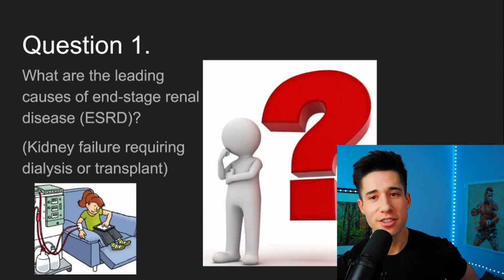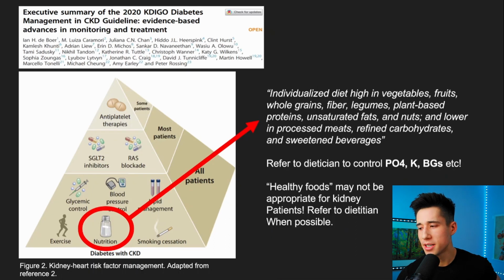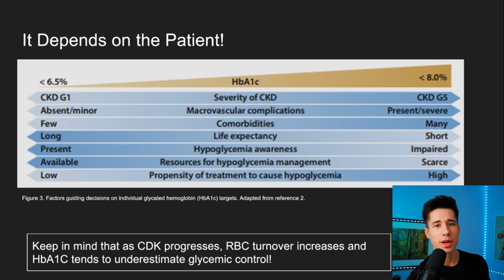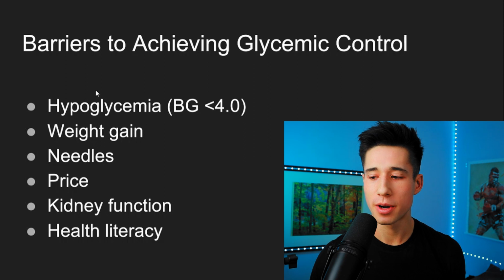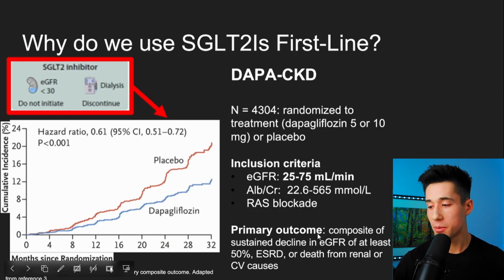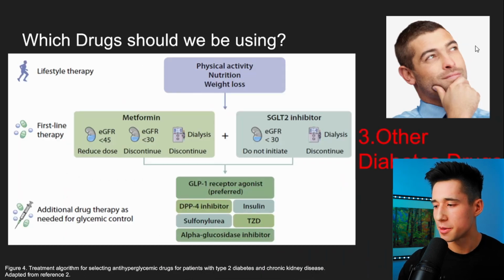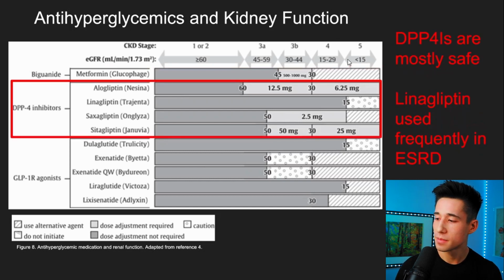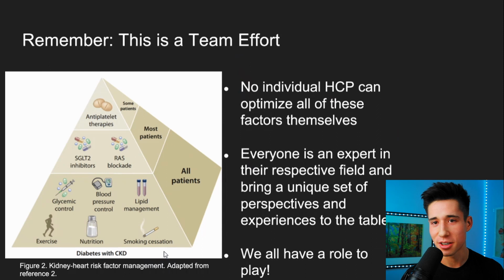New Developments in Diabetes Management in Chronic Kidney Disease –KDIGO 2020 Guideline